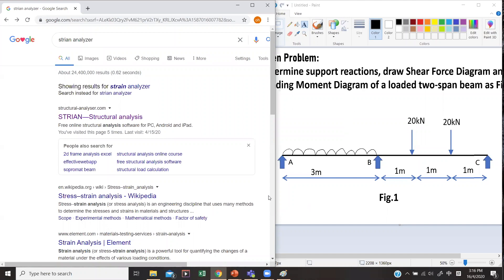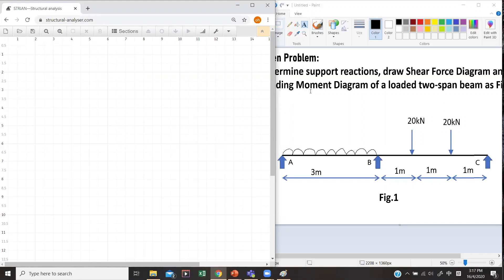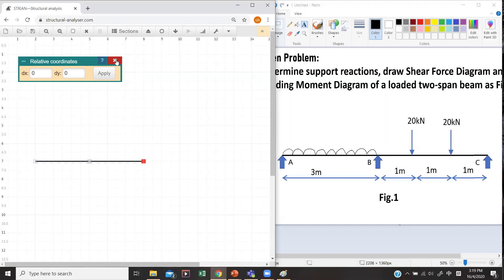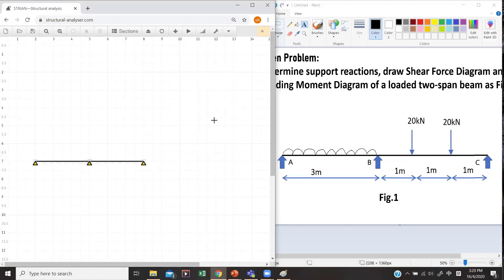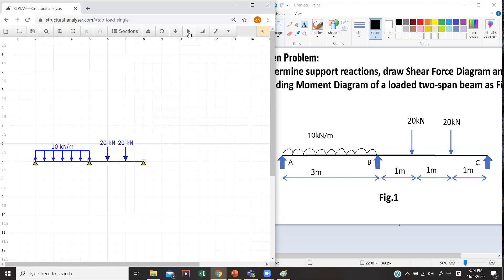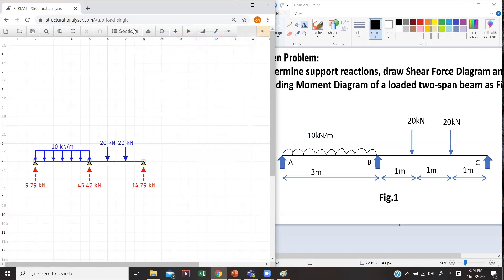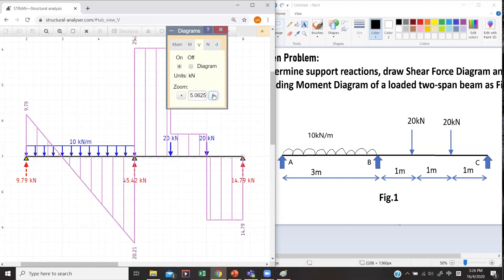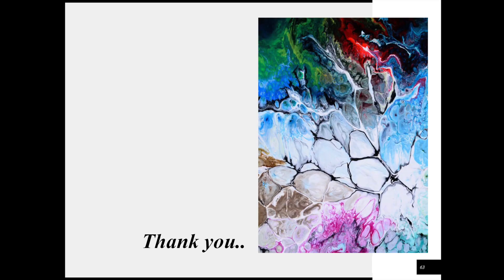Structural Analysis Series: Analysis using STRIAN Online Analyzer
This video demonstrates step by step structural analysis using STRIAN Online analyzer in solving two-span beam with different load cases.  Students can obtain analysis outcomes such as support reactions, bending moment diagram and shear force diagram.